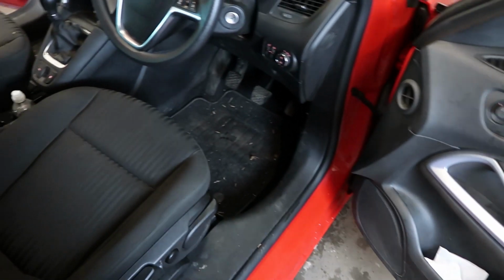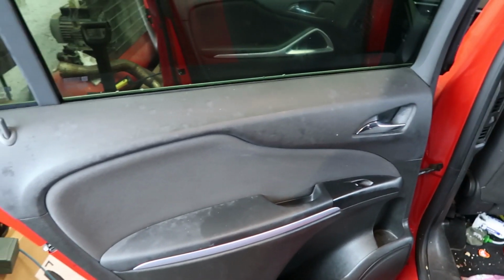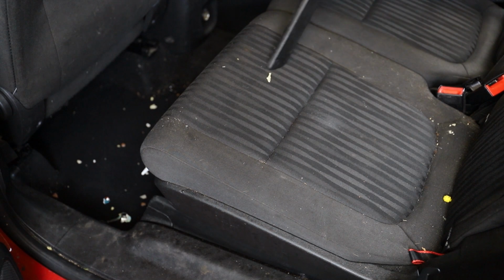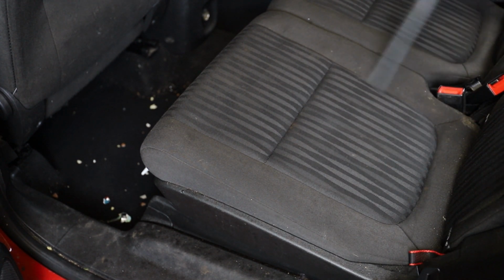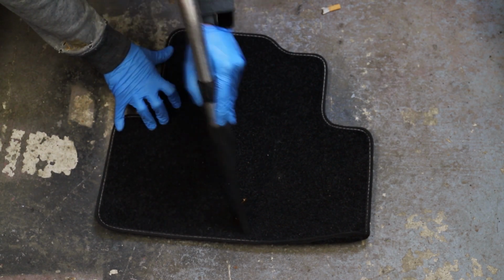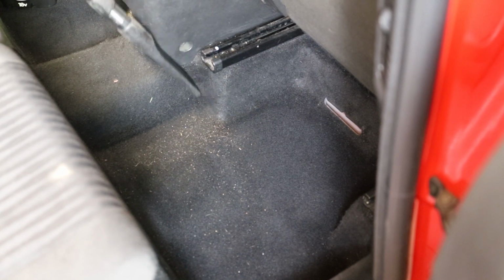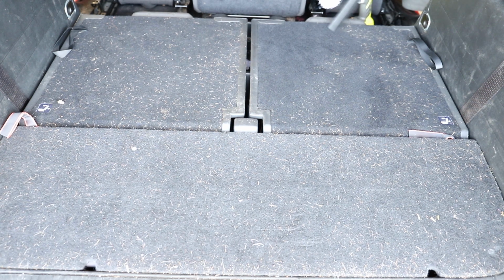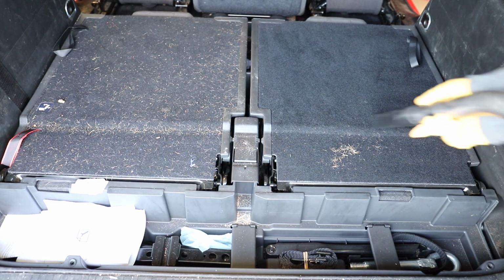DISGUSTING INTERIOR DETAILING || Kids mess & Dog Hair Special!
So in today's video, we detail my sister-in-law's Vauxhall Zafira. It's the families work horse so hasn't been cleaned in a long time and is full of kids toys and mess along with dog hair covering most of the interior! it's going to be a good one!!

If you guys are interested in purchasing any of the products I use in the videos, please click on the links below to any of the products or equipment that I use. I have linked them for both UK and US viewers. All the help I can get towards building the channel is very much appreciated!

  Products & Equipment for UK viewers:

Equipment:
Canon 6d mk2
Canon EF 24-70 mm f/4L IS USM lens, Black
Canon G7X mk2
Bissell SPOTclean Pro
Drill Brushes
RØDE VideoMic GO On Camera Microphone

Products:
Meguiar's ScratchX 2.0
Meguiar’s Ultimate compound
Meguiar's Ultimate All Wheel Cleaner
Autoglym Polar Blast, 2.5 L
Auto Finesse Caramics Paintwork Protection
Meguiar's Ultimate Interior Detailer
Meguiar's Detailer All Purpose Cleaner
Meguiar's Supreme Microfibre Drying Towel Extra Large
Car Detailing brushes
Meguiar's Ultimate Car Wash & Wax

  Products & Equipment for USA viewers:

Equipment:
Canon EOS 6D Mark II Digital SLR Camera Body
Canon EF 24-70mm f/4.0L IS USM Standard Zoom Lens
Bissell 3624 SpotClean Professional Portable Carpet Cleaner
Drill Brush set
Rode VideoMic GO Light Weight On-Camera Microphone

Products:
Meguiar's Ultimate Compound
Meguiar's G10307 ScratchX 2.0
Autoglym White 2.5 l Polar Blast
Auto Finesse Citrus Power Bug and Grime Remover
Meguiar's Ultimate Interior Detailer, 15.2 oz
Meguiar's Detailer All Purpose Cleaner 1 Gallon
Meguiar's Microfiber Drying Towel
Detailing Brush Set
MEGUIAR'S Ultimate Wash & Wax
MEGUIAR'S Ultimate Paste Wax
Meguiar's Ultimate Quik Wax

Follow me for weekly updates on what’s coming up on the channel